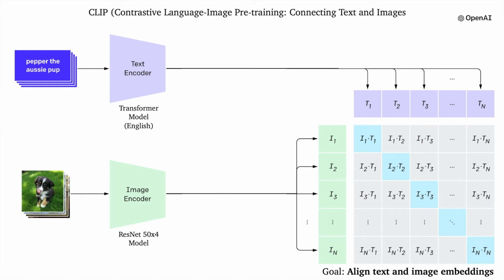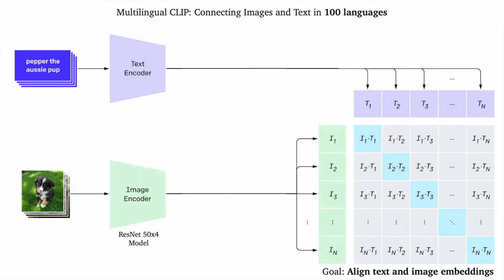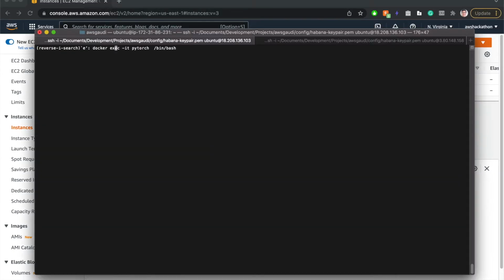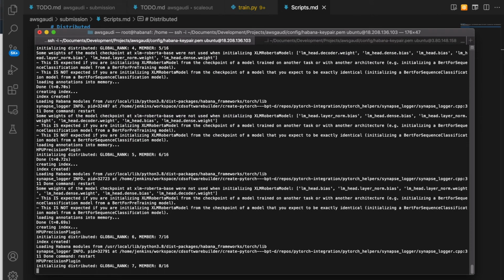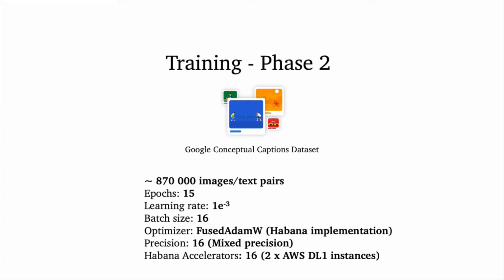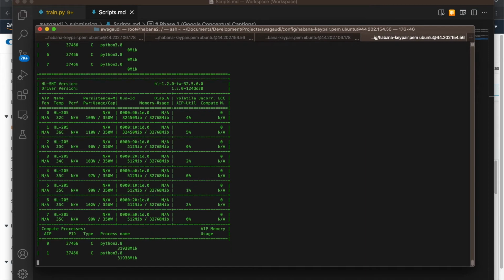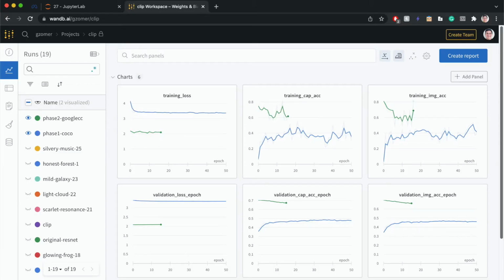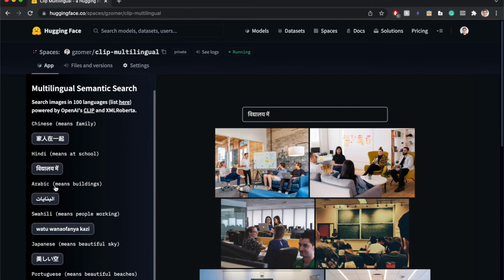Multilingual CLIP - Connecting images and texts in 100 languages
Breaking language barriers powered by 16 Habana Gaudi Accelerators, OpenAI CLIP (Contrastive Language-Image Pretraining) and XLM-RoBERTa models. Trained on Mixed Precision and DistributedDataParallel.